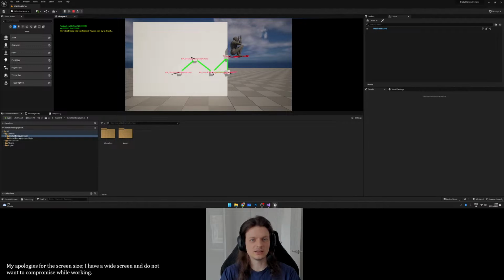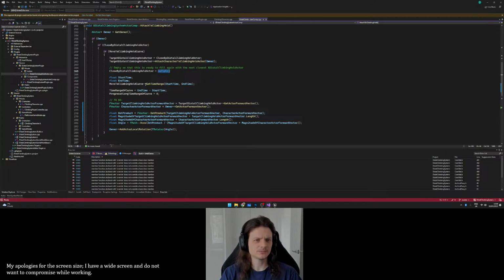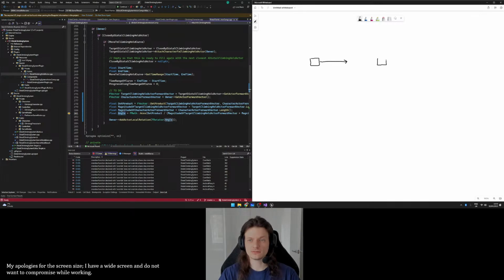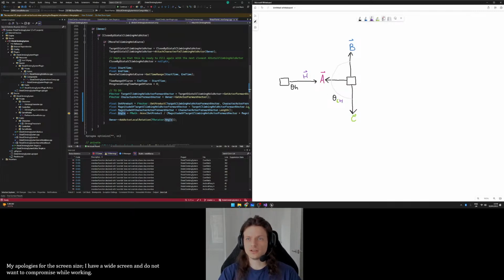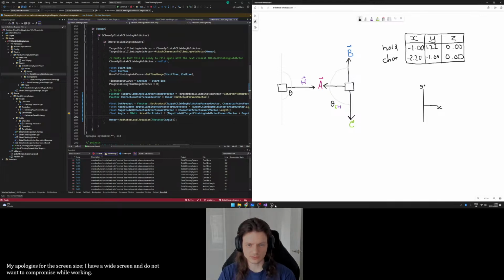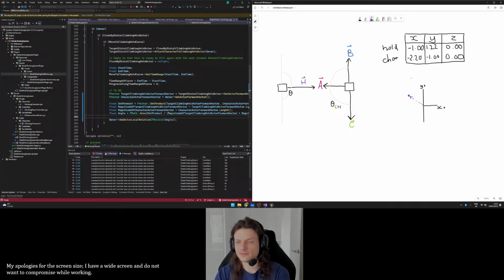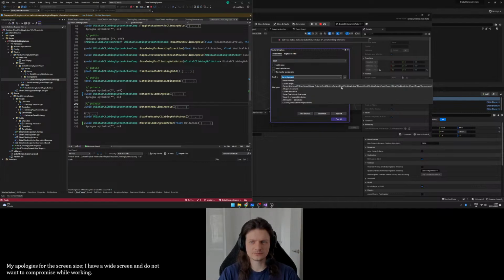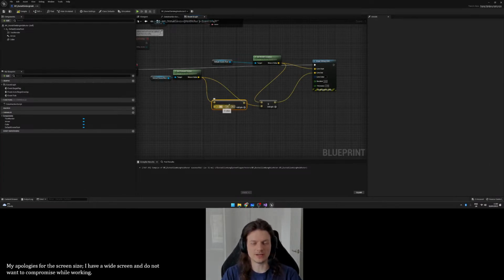UE Time - Ep 11 - Climbing System (Part 15) (NOT A TUTORIAL)